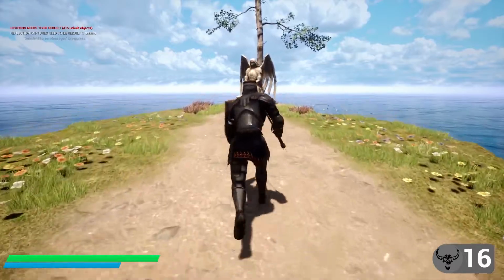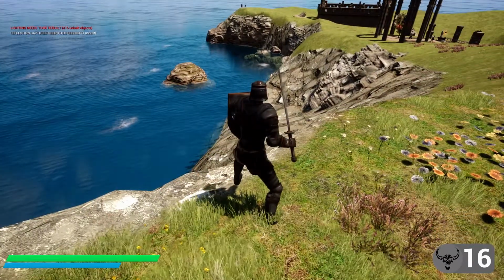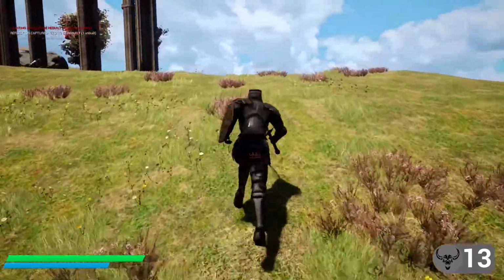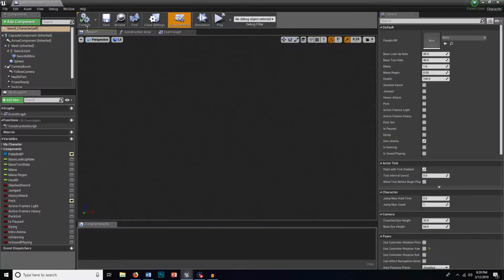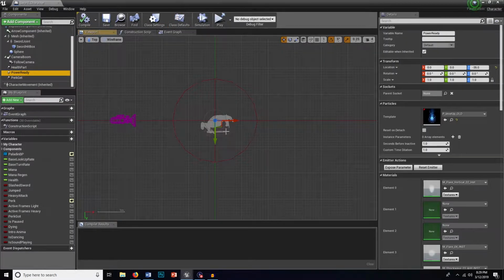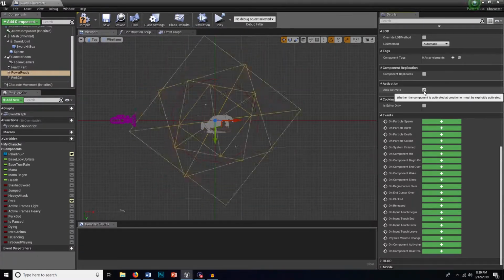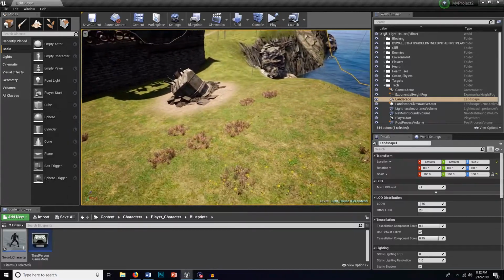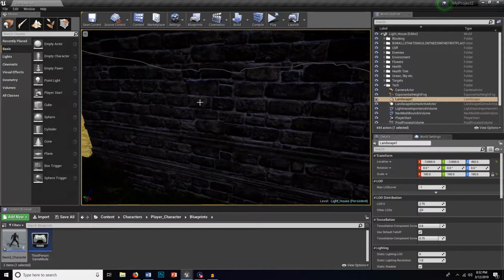How Not To Make a Game in Unreal | A Post Mortem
The post mortem for my game, The Saved that I made for my game tech class. Questions below pls...